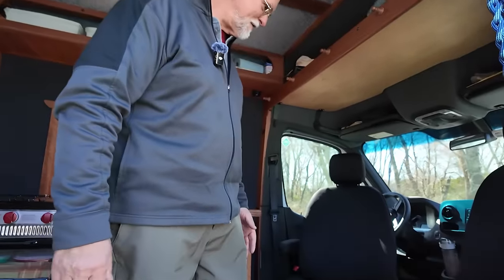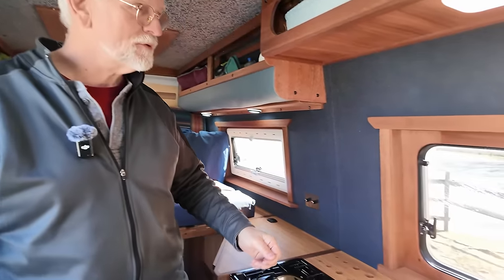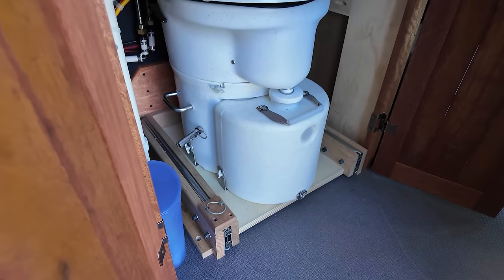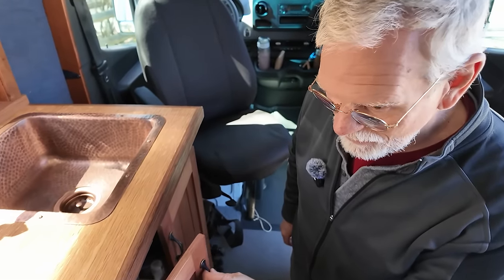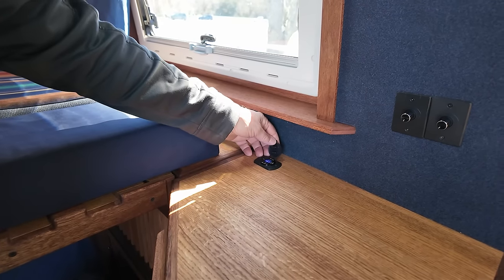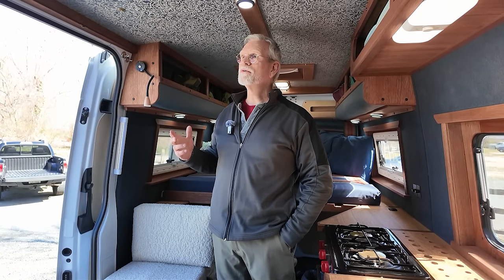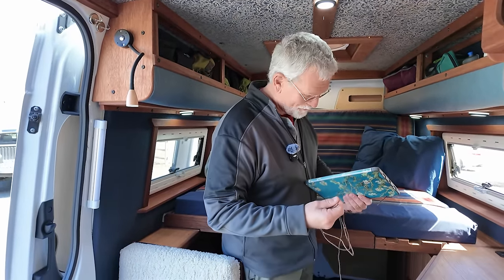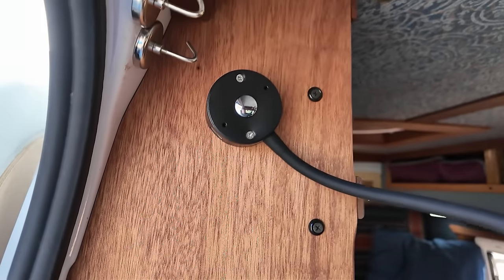This DIY Campervan Conversion is Sailboat Inspired and Selling Surprisingly Cheap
Meet iVan, a DIY campervan build on a 2020 Mercedes Benz Sprinter 2500 144” wheelbase chassis with the 3.0L Blutec turbo diesel engine that has just over 20K miles.

The van has an open interior inspired by sailboats constructed of vintage Philippine Mahogany and quarter sawn Oak.

Havelock Wool insulation & Kilmat lined
Dometic Double Paned Awning Windows
Maxxair 5100K Fan
Mercedes flooring with cork insulation
Double Panel Shelf Headliner Shelf
Baltic Birch Door Panels with storage
Van Essentials Window Covers for cab
Eurocampers Airvent cab window inserts
Queen size bed with 4” trifold mattress
Swivel seats and seat covers
50 Amp DC to DC Charger - solar ready
55 Amp AC to DC Converter Charger
15 Amp Shore Power
Campchef 2 burner stove with oven
21 G Fresh/15 G Grey w/remote dump
Airhead Composting toilet on slide out
75L ICECO duel zone fridge/freezer
2nd set of Michelin Agilis tires
5K Curt Hitch Receiver w/7 pin plug
Fomoto Engine Oil Drain Valve

Fiamma F65 Titanium Awning, new mounting kit, no drill awning feet

For sale Facebook Marketplace Shohola, PA $70,000 USD